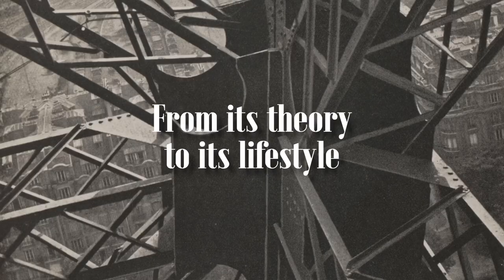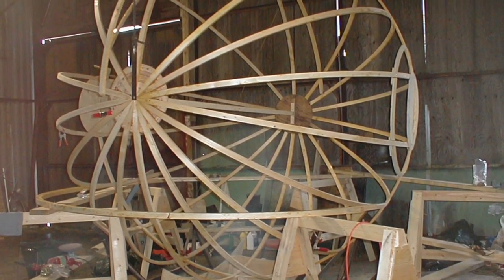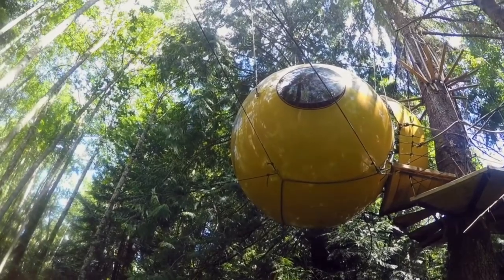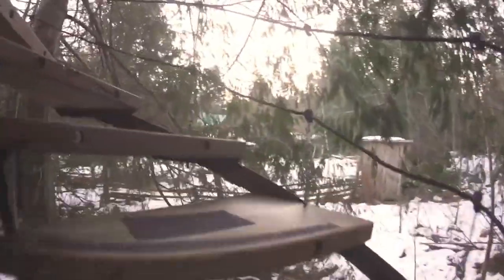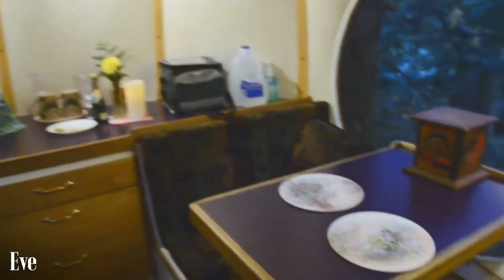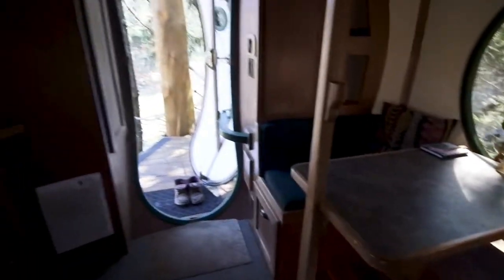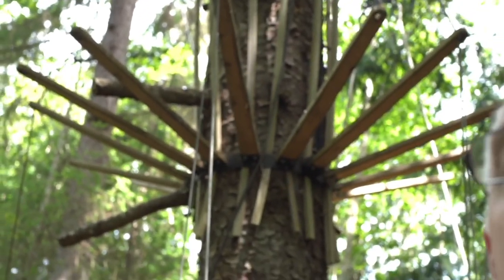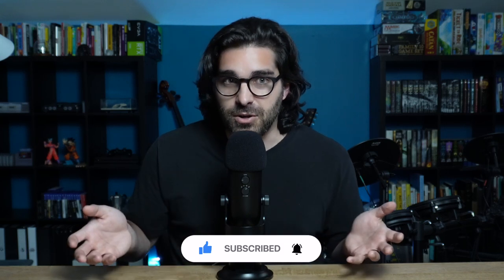Architecture Design of the Free Spirit Spheres: A Hanging Treehouse Hotel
In this video I breakdown the history and design of this very enigmatic and magical piece of hanging architecture nested in the forest canopy called The Free Spirit Spheres.

Timecodes:
0:00 Video Intro
0:37 The Beginning of the Sphere
6:38 The Hanging Structure
9:10 The Different Interiors of the Spheres
15:01 Forest Layout
17:26 Conclusion

Simon Hoffiz